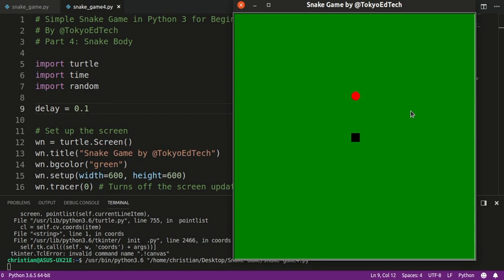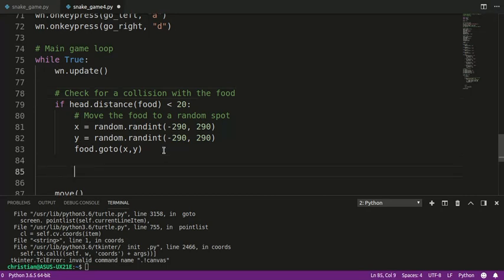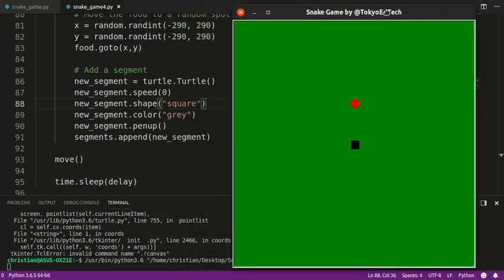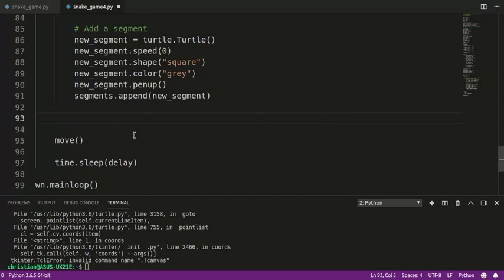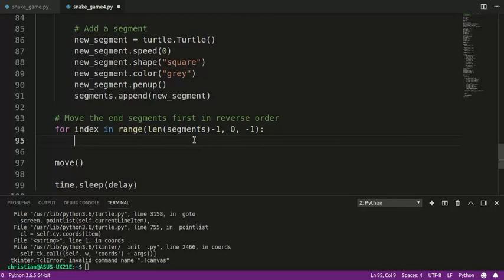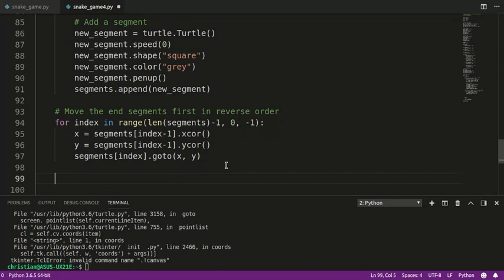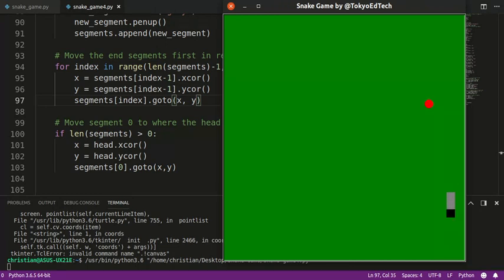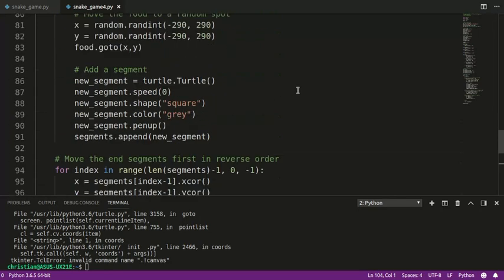Python Game Programming Tutorial: Snake Game Part 4